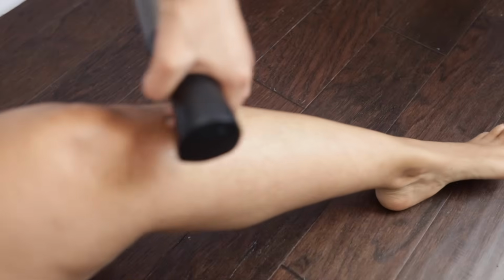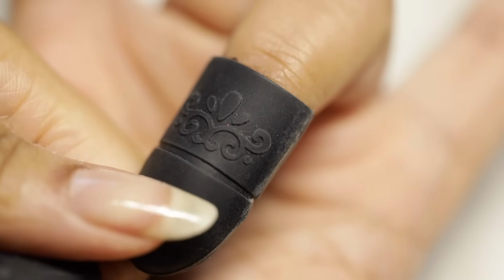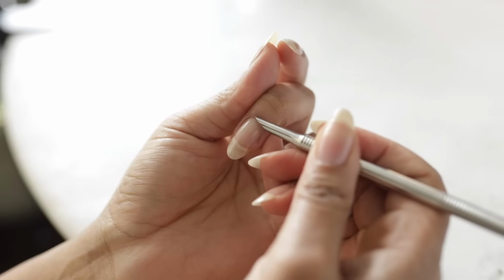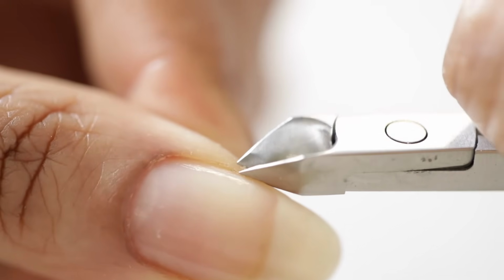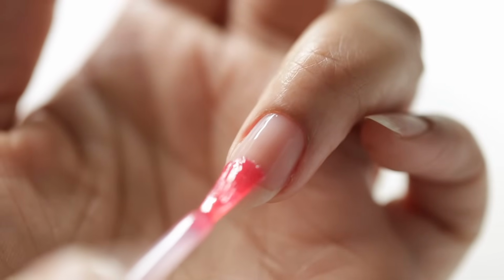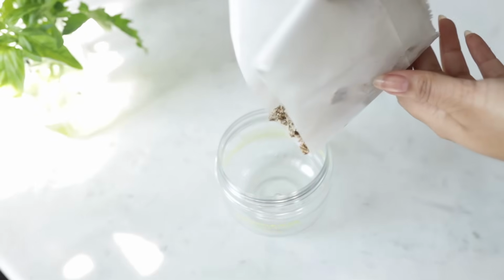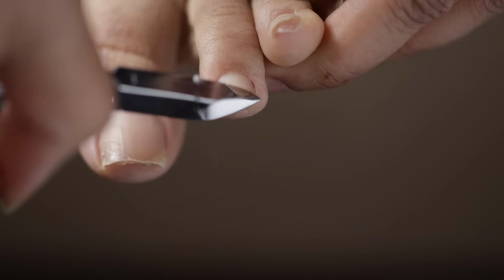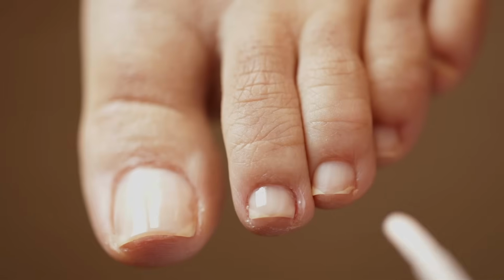AT HOME MAINTENANCE | diy Black Soap Paste, Scraping Dead Skin ✨Hyperpigmentation & Mani Pedi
RECAP
0:00 Intro
0:07 Exfoliation
2:23 Gel Removal
05:13 Manicure
13:56 Hand Treatment
16:17 Black Soap Bar to Paste
17:48 Pedicure

LINKS

MANICURE
nail clippers
cuticle pusher with curette
Diamond Nail File # 3 & 2
Lint Free Wipes
cuticle oil

•PEDICURE•
nail clippers
cuticle stone